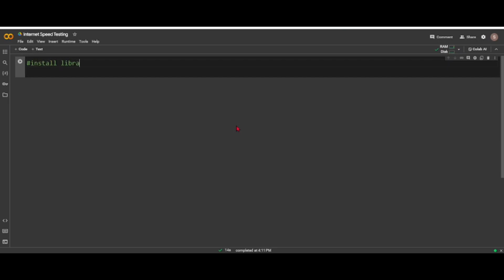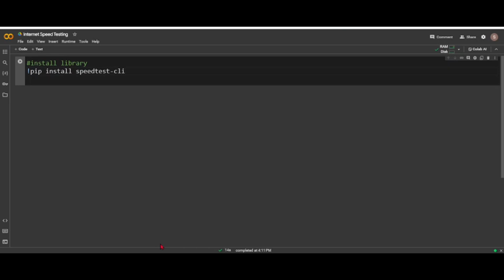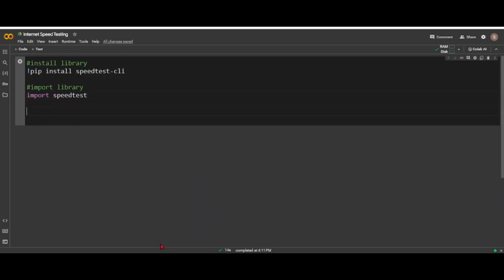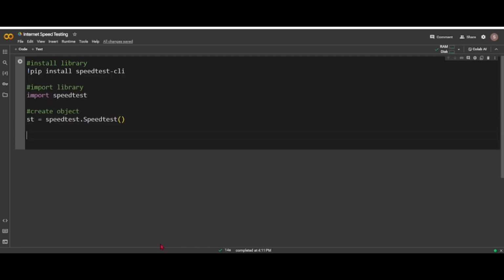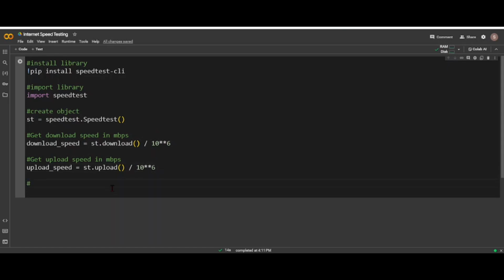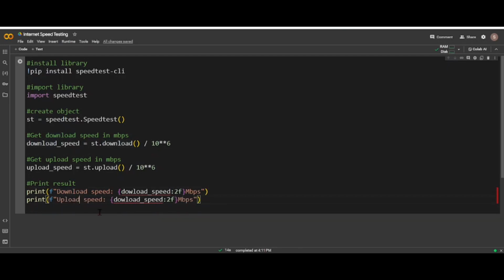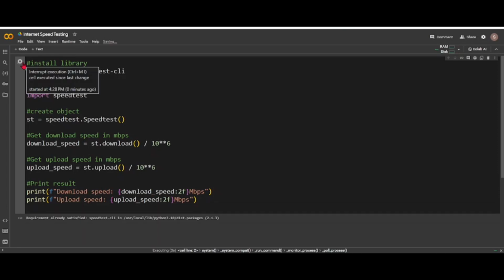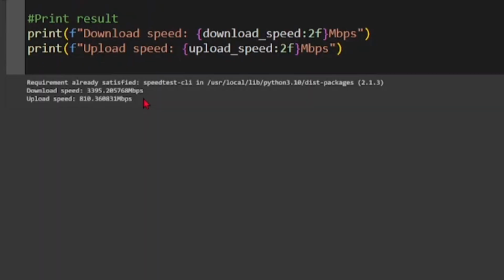Internet speed testing using python | Programming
Check and display your internet speed effortlessly with this Python script! This script utilizes the speedtest library to measure and showcase your download and upload speeds in a user-friendly format.